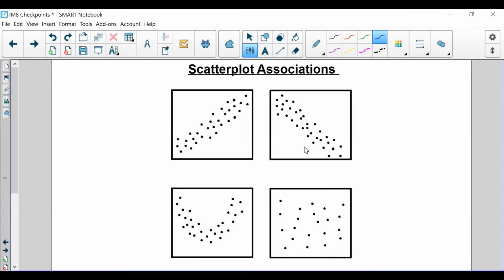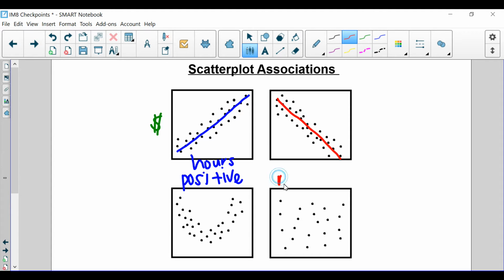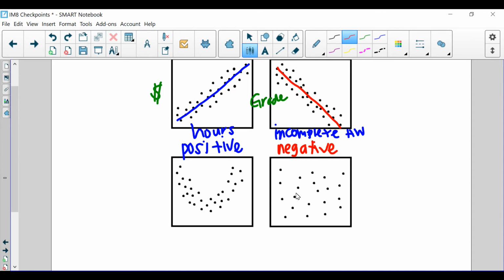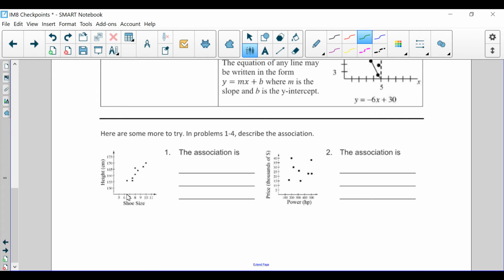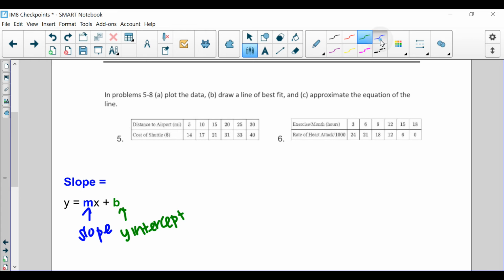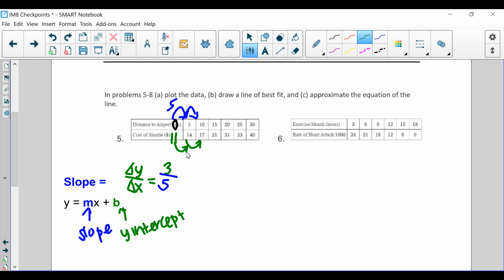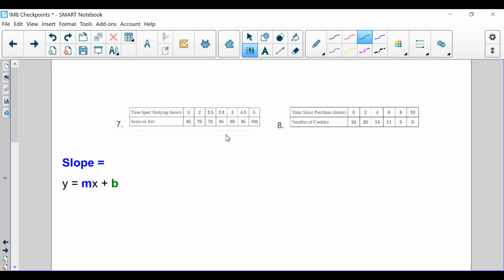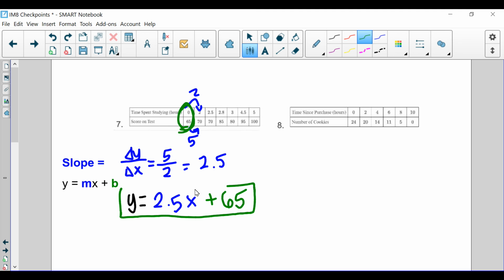IM8 Checkpoint 9 Scatterplots